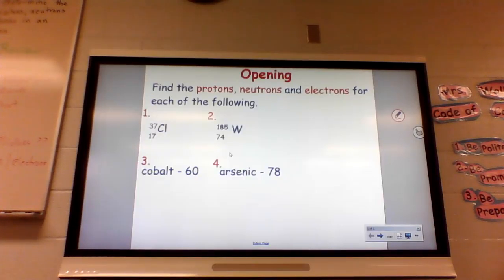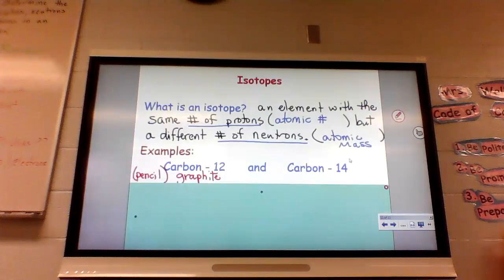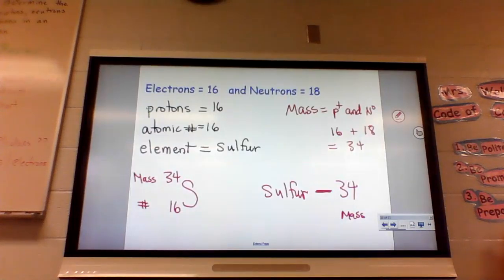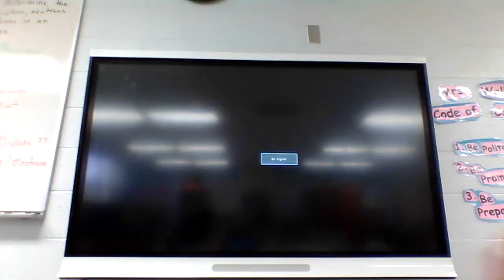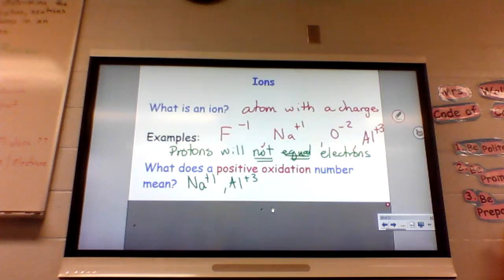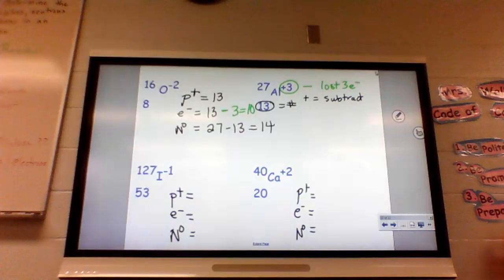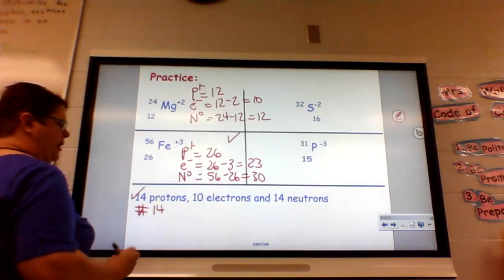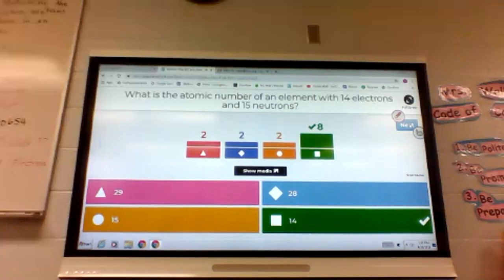April 29 2019 Physical Science Isotopes/Ions Protons, Neutrons Electrons